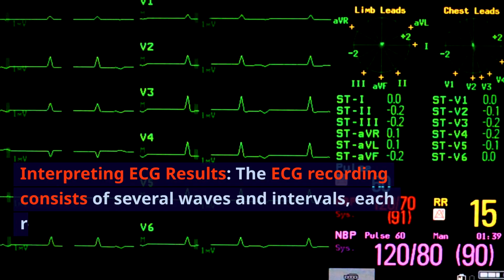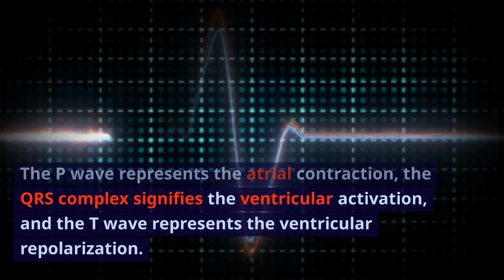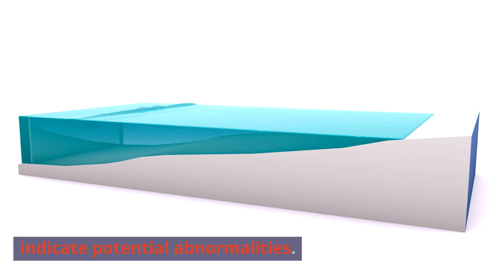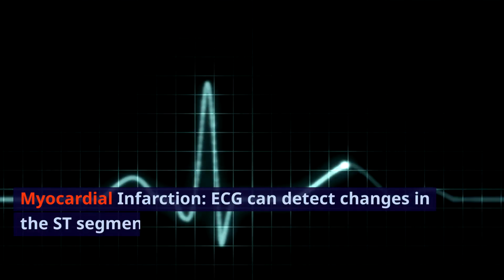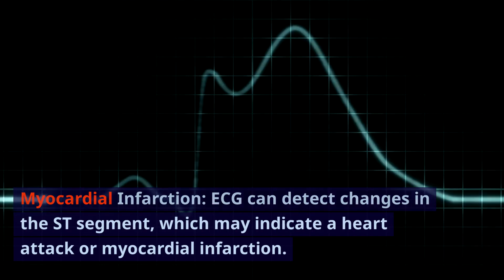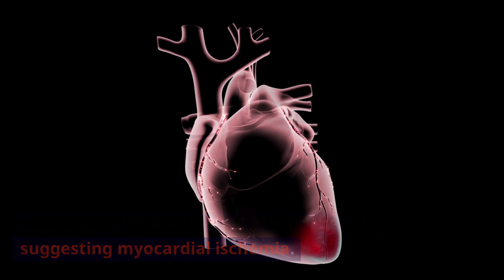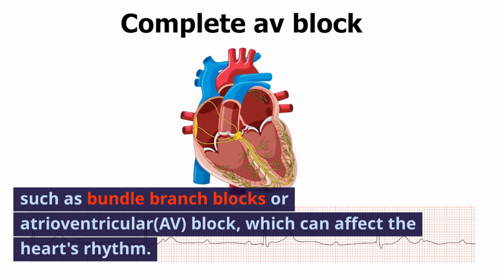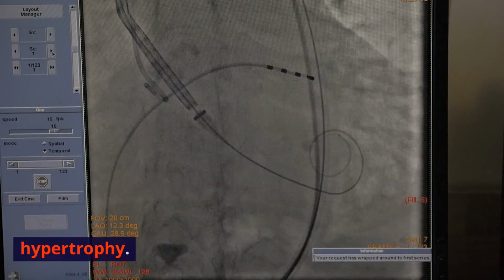Understanding Electrocardiography (ECG): Purpose, Procedure, and Interpretation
Learn about the purpose, procedure, and interpretation of Electrocardiography (ECG) tests. Discover how ECGs aid in diagnosing various heart conditions and monitoring treatment effectiveness.